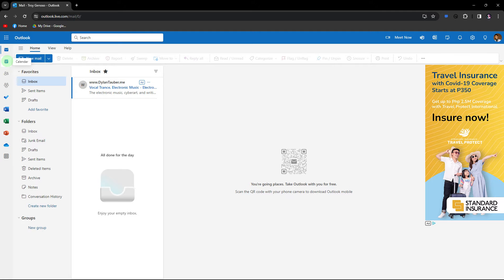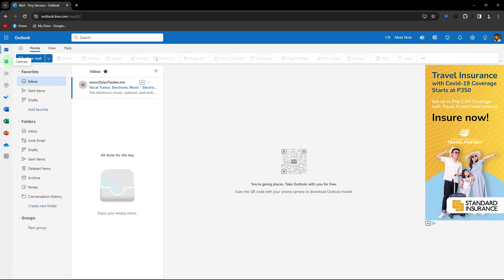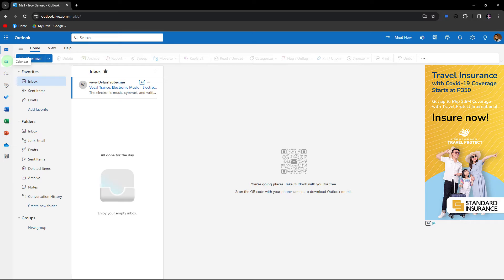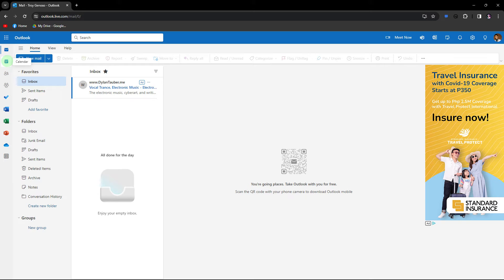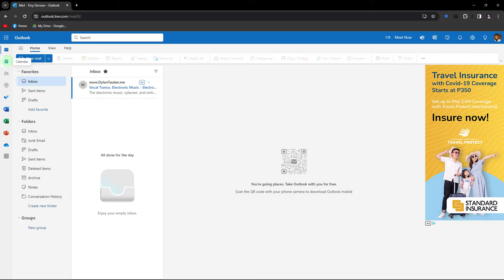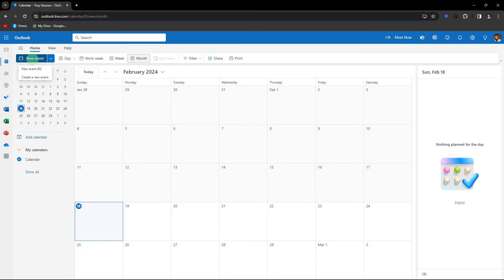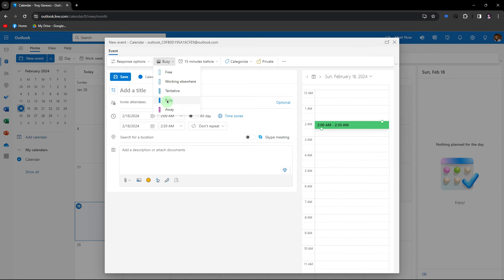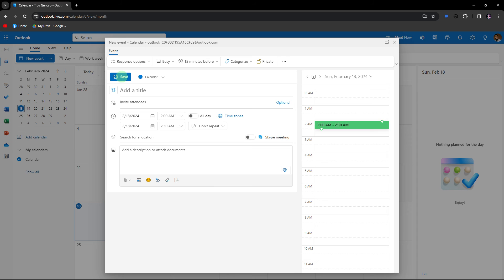How To Block Outlook Calendar As Out Of Office (Step-by-Step Guide)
This guide will show you how to block Outlook calendar as out of office. Use this method to quickly change your out-of-office status in the Outlook email software.